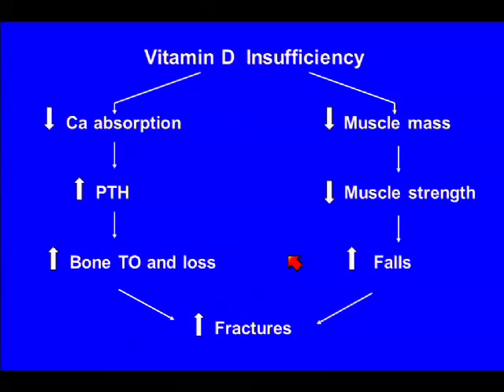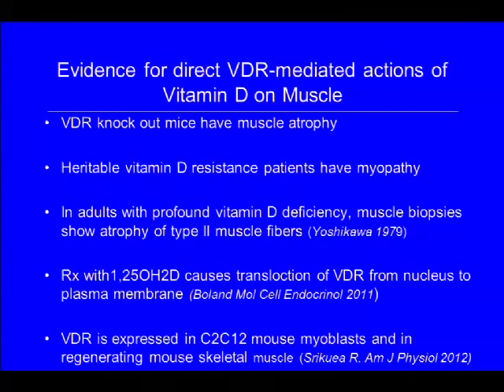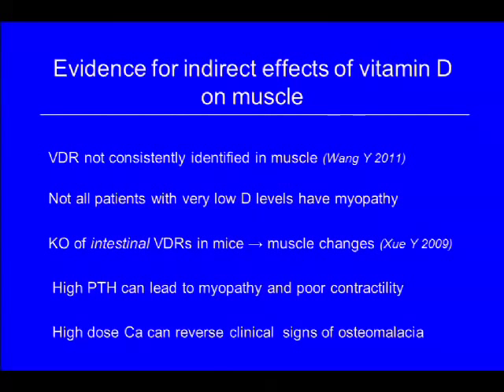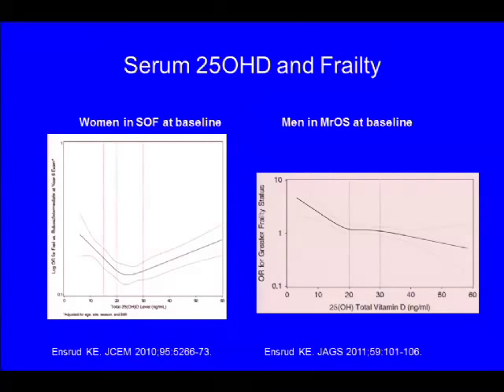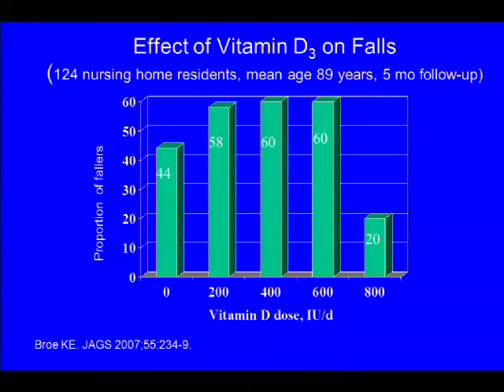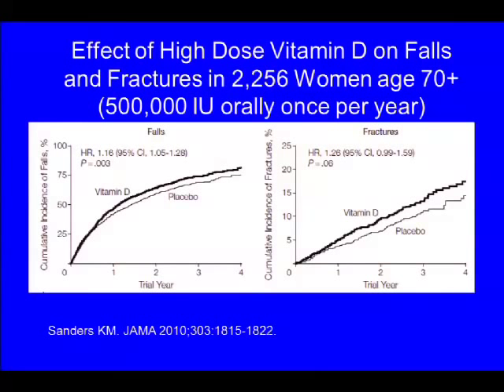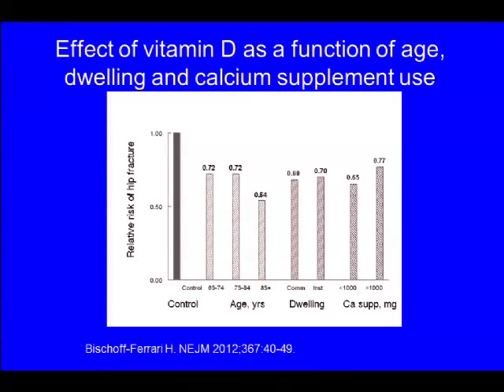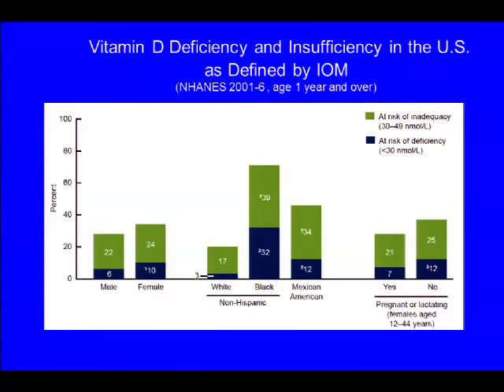Dawson-Hughes: Effect of Vitamin D in Muscle and Relationship to Bone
Nutrition: Effect of Vitamin D in Muscle and Relationship to Bone
Bess Dawson-Hughes, M.D., Tufts University, Boston, Massachusetts, USA

This work was presented at the ASBMR Topical Meeting on July 17, 2012 in Kansas City, MO, USA. For more information about ASBMR and bone research related events,